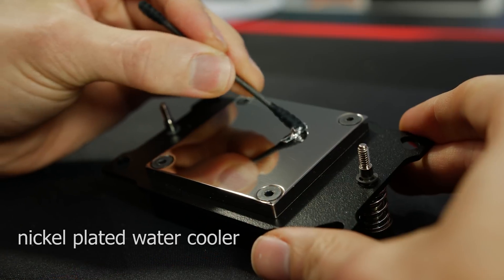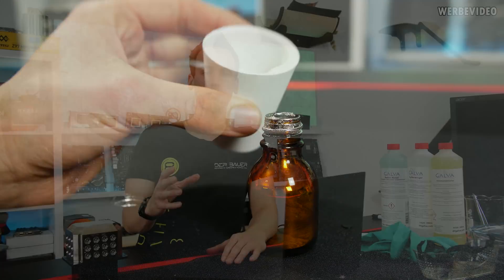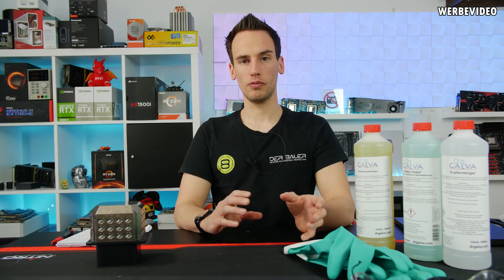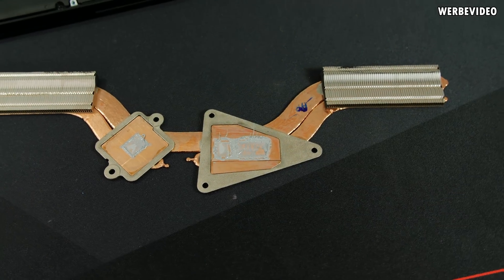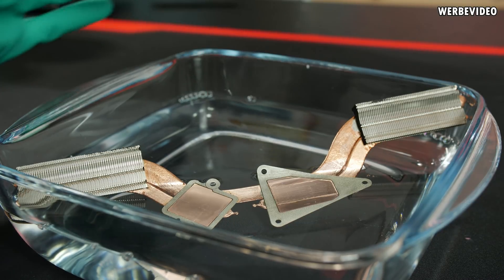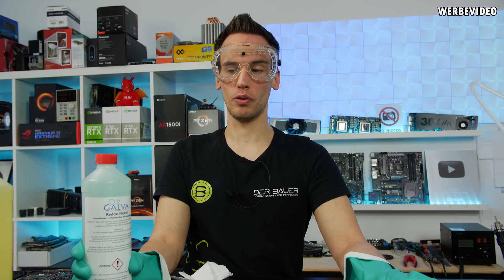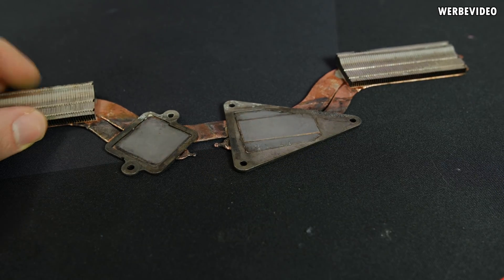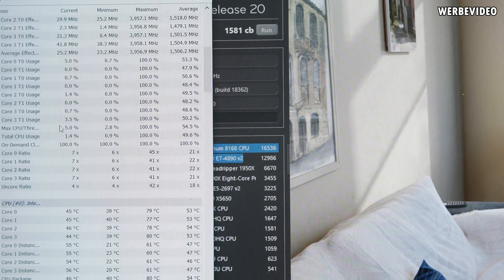Can this REALLY work? DIY Nickel plating a CPU cooler (Liquid Metal preparation)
Music / Credits:

Outro:
Vendetta Beats - Angelus
(Custom Version)